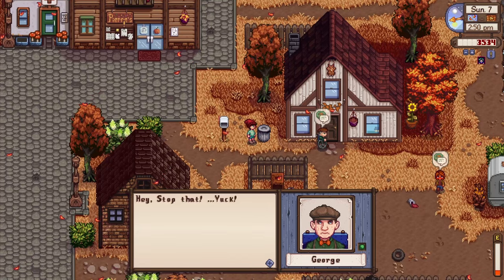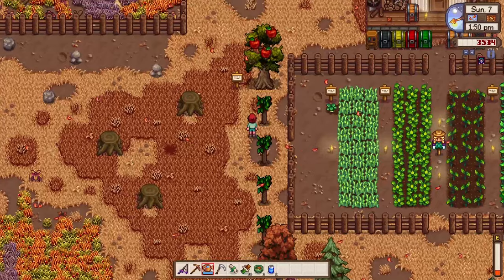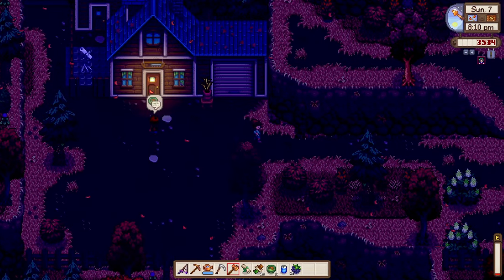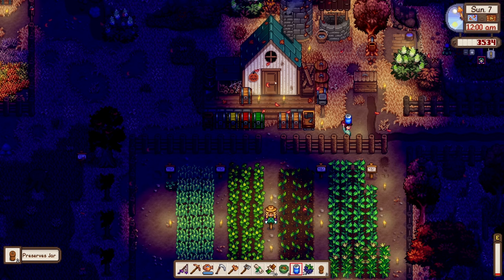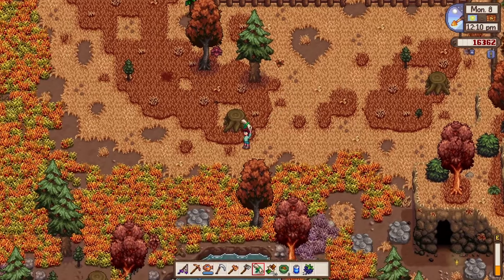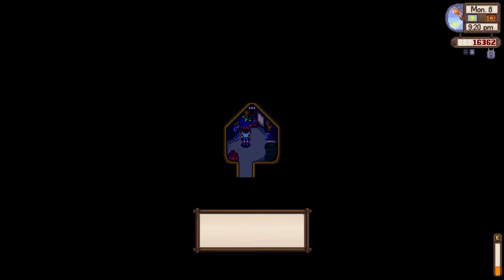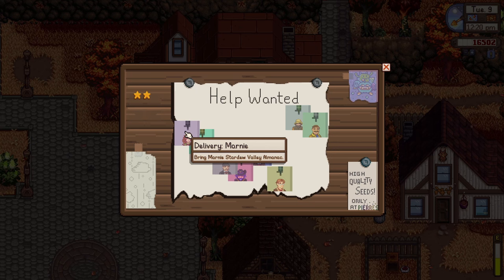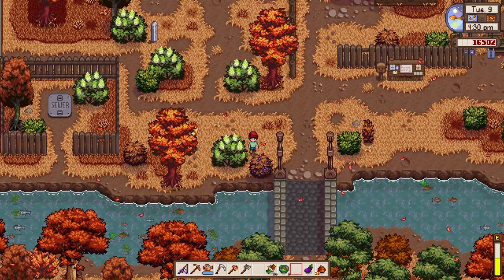I GOT CAUGHT?! | NEW Stardew Valley 1.6 Gameplay in 2024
I got caught doing an honest work...

🕊️ Only a CHOSEN Few Reads This!